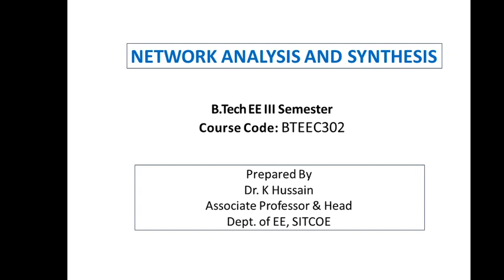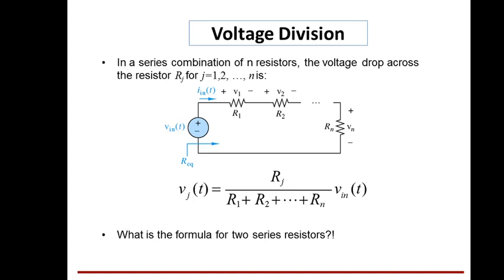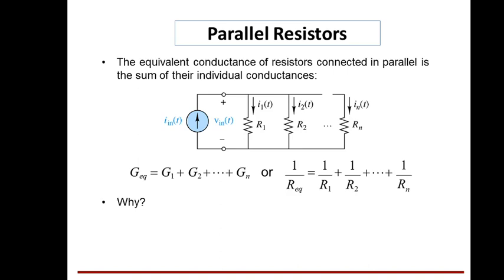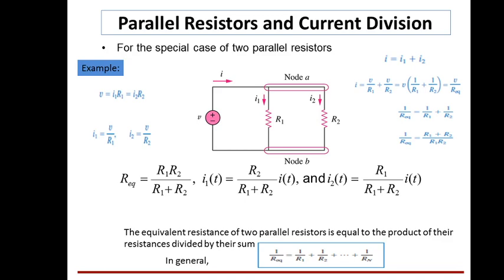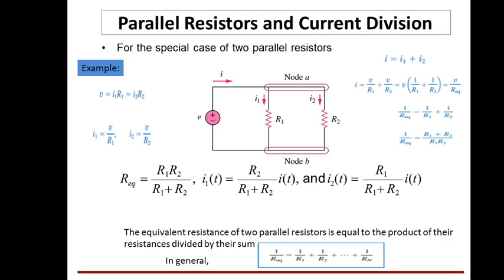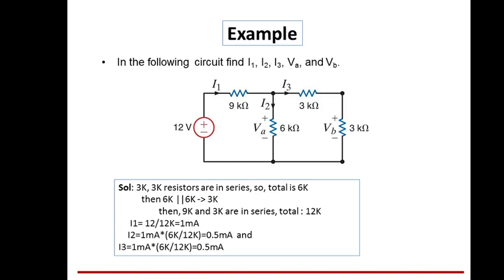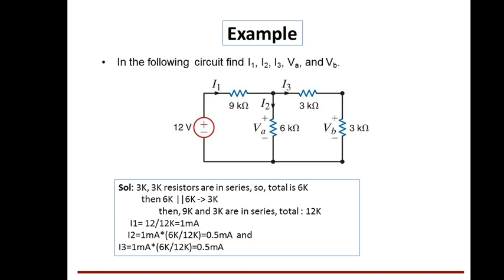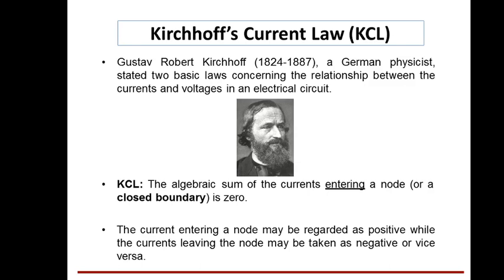VIDEO 4-NAS- Series& Parallel Connections and Examples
This video explains about Series& Parallel Connections. Also explains current division and voltage division principles. It also gives an explanation of a few numerical problems on series and parallel connections.